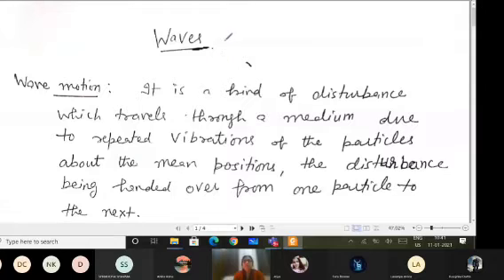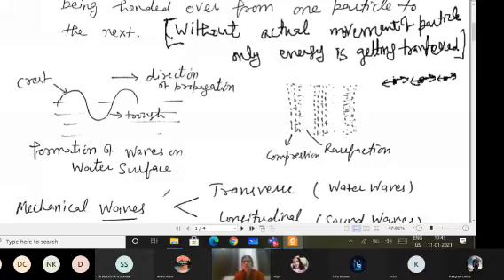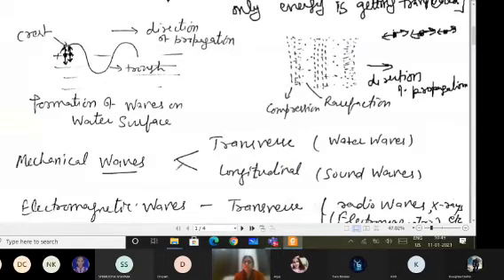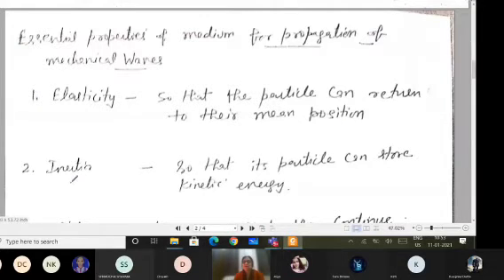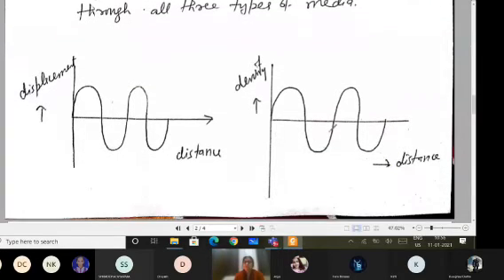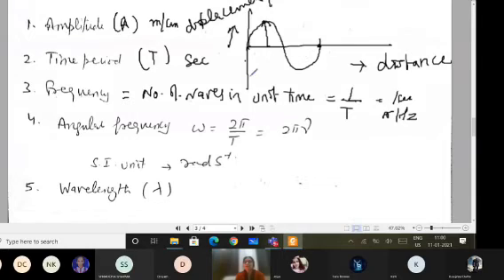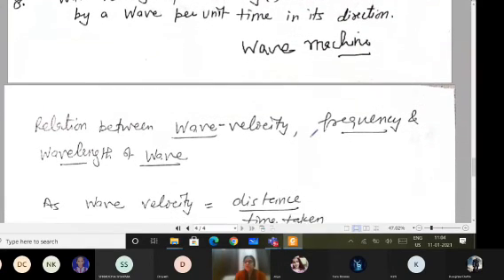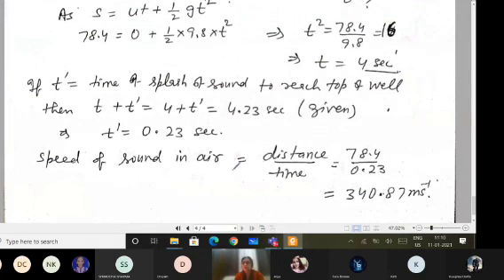Waves 1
wave motion
Mechical wave
tranverse and longitudinal wave
relation between wavelength, frequency and wave velocity